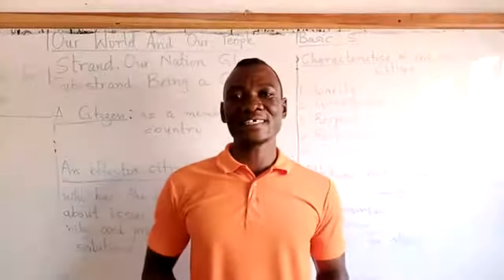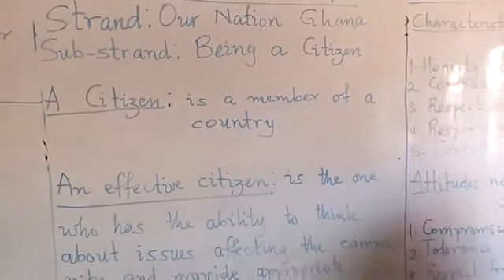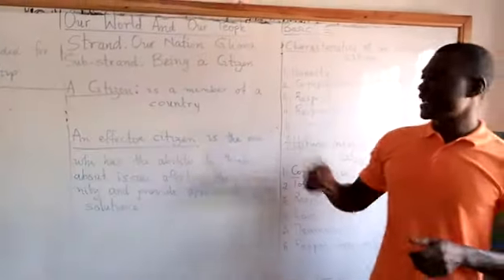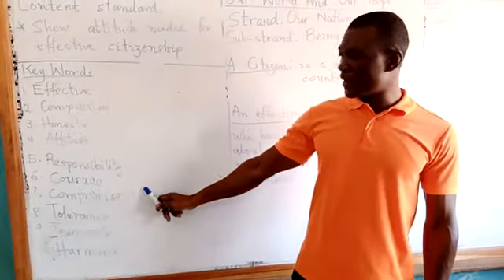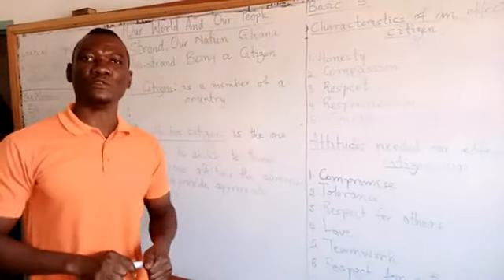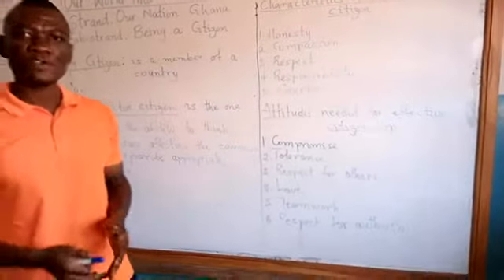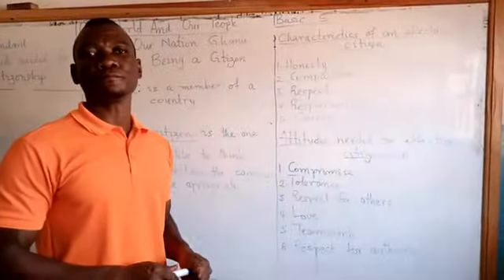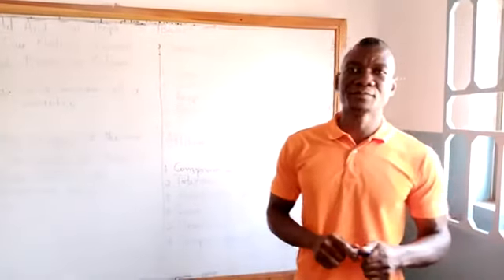B5 OWOP L1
Being a Citizen